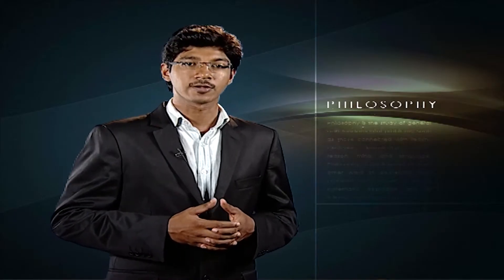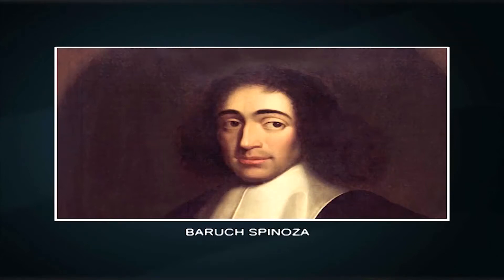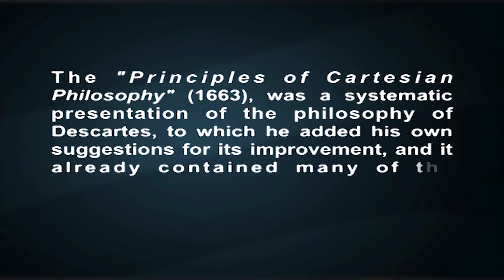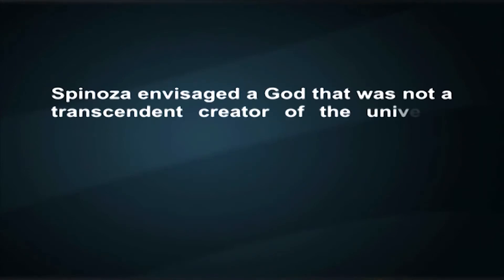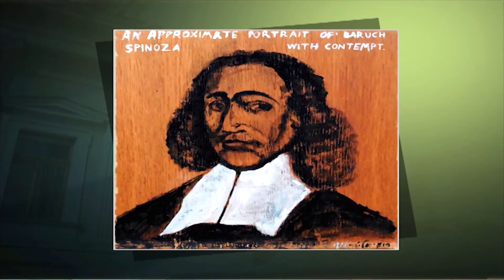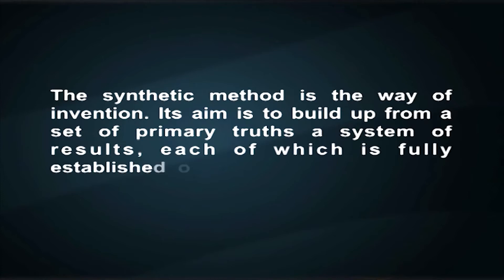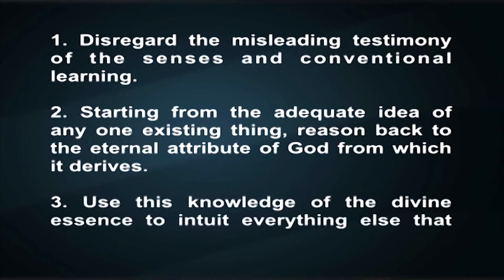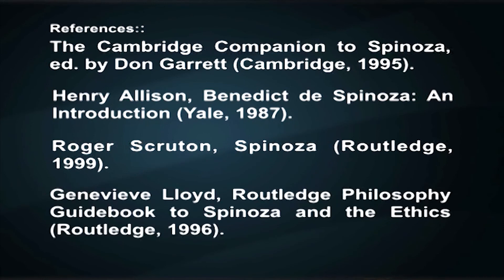08 BARUCH SPINOZA